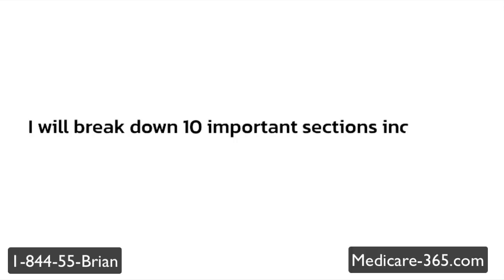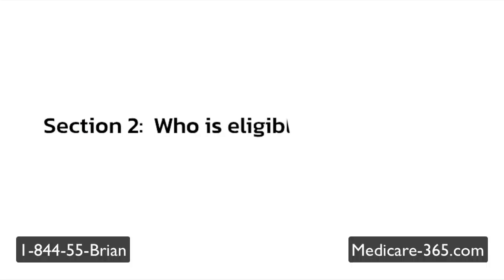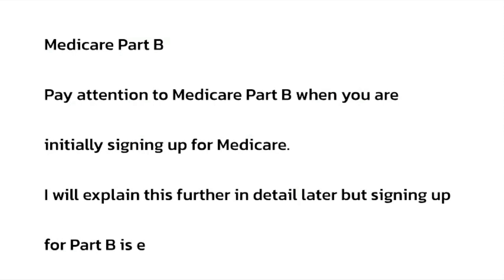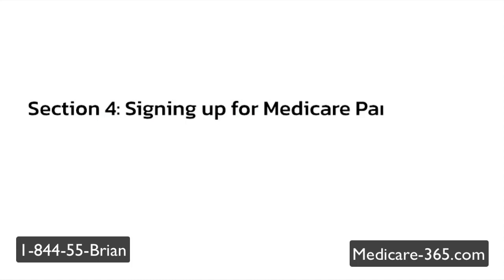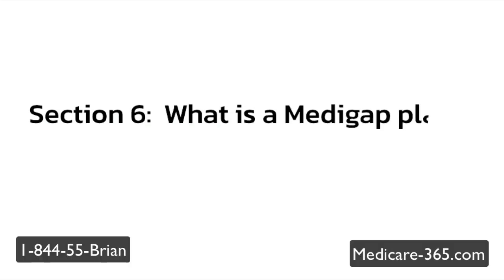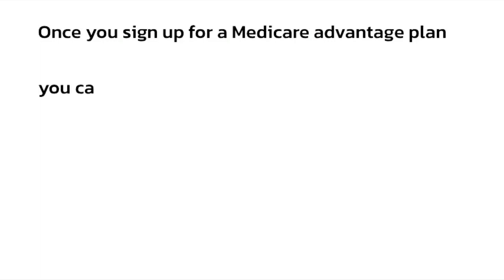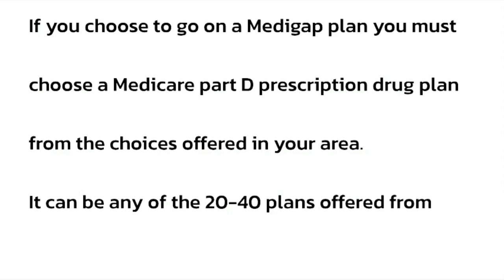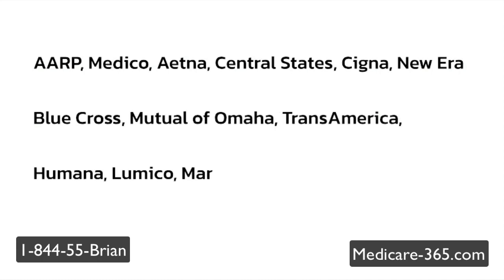Medicare Cost: How to sign up for Medicare Part A, B, C, D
0:00​ Intro
2:50​ Terms used with Medicare
4:22 Who is eligible for Medicare
5:17 The 4 parts of Medicare
7:55​ Signing up for Medicare A and B
11:06 The Cost of Medicare
12:52​ What is a Medigap plan?
15:21 What is a Medicare Advantage plan
17:13 Part D prescription drug plans
19:39 Summary of the video
20:13​ What a Medicare supplement agent does.

This video will explain everything you need to know about Medicare.
 The cost of Medicare
 Most people get premium-free Part A.  Medicare Part A is free of charge if you or your spouse worked 40 quarters and paid the Medicare tax during that time.
If you don't qualify for premium-free Part A, you can buy Part A.  It will cost either $259 or $471 each month in 2021 depending on how long they or their spouse worked and paid Medicare taxes.
The standard Part B premium cost in 2021 is $148.50. If you're modified adjusted gross income as reported on your IRS tax return from 2 years ago is above a certain amount, you'll pay more. Look for the “I” above for a video that further explains this premium.
The cost of Medicare Part C aka an advantage plan is different with each company and plan they offer. Look for my video on Medicare advantage plans in the “I” above and in the description box.
Section 6:  What is a Medigap plan?
Medigap plans aka Medicare supplement plans help fill "gaps" in Medicare Part A and Medicare Part B.  When you go to the doctor or hospital you show your Medicare Part A and B card and also your Medigap card which will be a private company such as Aetna, Humana or Cigna.
There are 10 different plans including the most popular plans such as the Medigap G plan and the Medicare N plan.  These are government plans that are marketed, sold and serviced by private companies.  AARP, Aetna, Humana and Cigna all sell the G plan and it is the same plan with just different prices.
Medigap plans have underwriting unless you are in your initial enrollment period or have a special enrollment which means they don’t have to accept anyone with health issues they don't want to pay for.
You will either choose a Medigap plan or an advantage plan to help cover the costs that Medicare doesn’t cover for doctors and hospital visits.  (deductibles, copayments etc).
Section 7:   What is a Medicare advantage plan?
Medicare advantage plans Medicare Part C) are private companies that group all coverage together.  The plans cover what Medicare Part A and B cover plus most Medicare Advantage Plans include prescription drug coverage (Part D).
Once you sign up for a Medicare advantage plan you can put your Medicare Card in a safe place because the advantage plan card will be all you need to show the doctor, hospital, pharmacist etc.  They group all coverage together.
Medicare advantage plans are either PPO’s, HMO’s, PFFS or Special needs plans.
Medicare advantage plans don’t have underwriting so anyone can sign up for one of these plans.
Section 8:   Part D prescription drug plans.
Medicare Part D stands for Medicare approved prescription drug plans.  These are private company plans that are approved by Medicare (CMS).
There are approximately 40- 50 prescription drug plans in each state with different formularies and copayments / deductibles.  Part D plans can be very confusing to someone who is new to Medicare.
There is no underwriting so anyone can sign up for any drug plan offered in their area but the deductibles and copayments are different for each plan and each drug within the plan.
If you choose to go on a Medigap plan you must choose a Medicare part D prescription drug plan from the choices offered in your area. It can be any of the 20-50 plans offered from any company.
If  you choose to get a Medicare advantage plan for your benefits and get off of Original Medicare, you must take that company's drug plan.  Example:  If you purchase an Aetna Medicare advantage plan you can only choose the drug plan that comes with that Aetna plan.
Section 9:   Let’s sum it up.
1.  Figure out if you actually want and/or need Medicare when you turn 65.  2.  Sign up for both Medicare Part A and Medicare Part B.  3.  Choose either a Medigap plan or an advantage plan.  4. Choose a Medicare Part D plan.
Section 10:   What a Medicare supplement agent does.